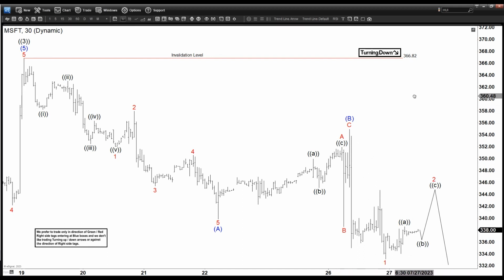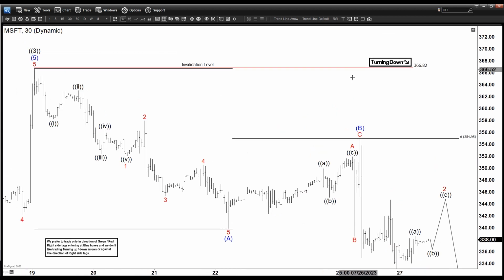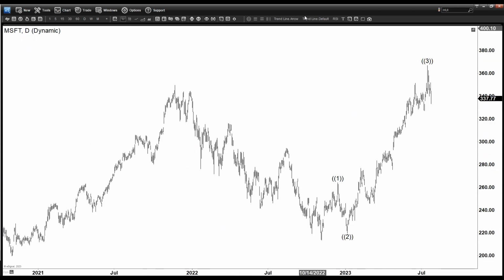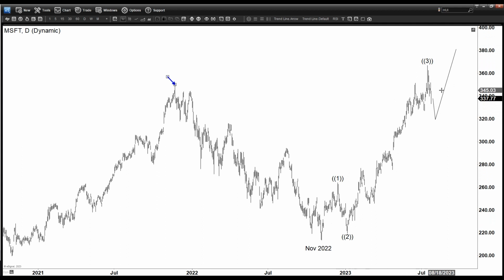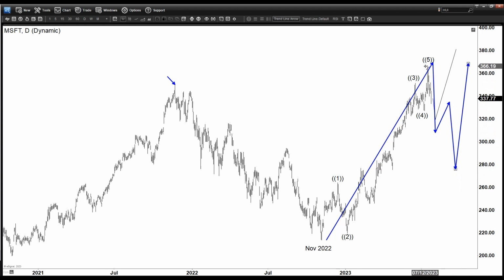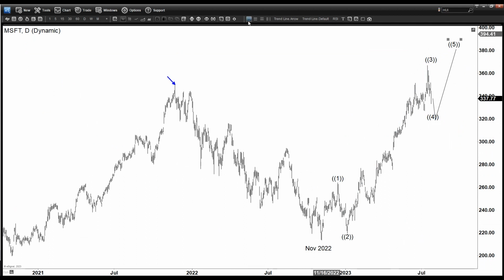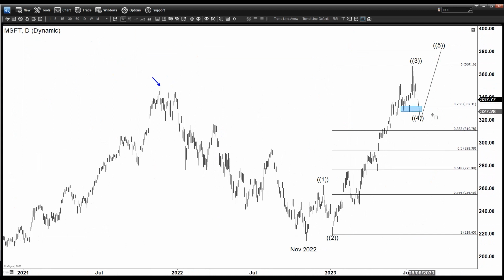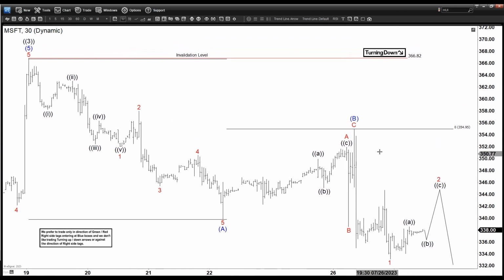Microsoft (MSFT) Looking for Zigzag Pullback | Stock Market Analysis - Elliott Wave Forecast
____________ PlayList Links ____________

____________ Important Tags ____________
✪ Important Tags